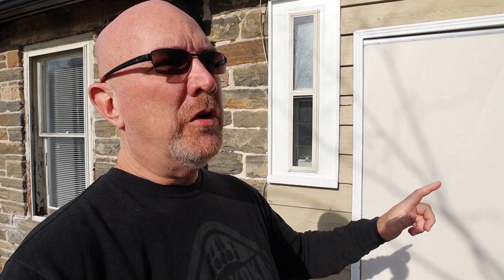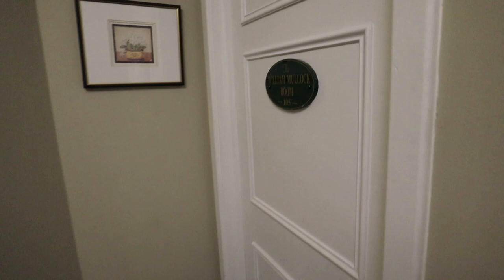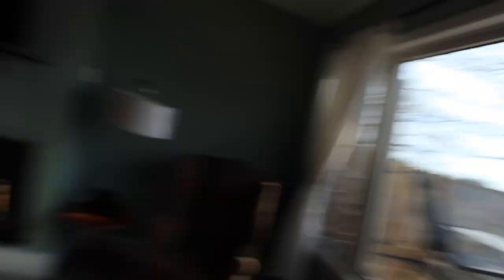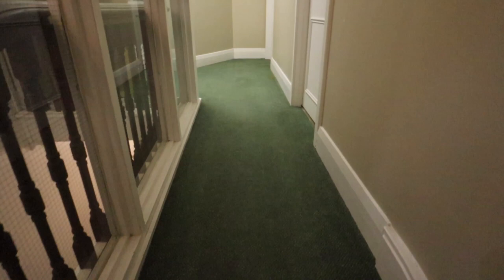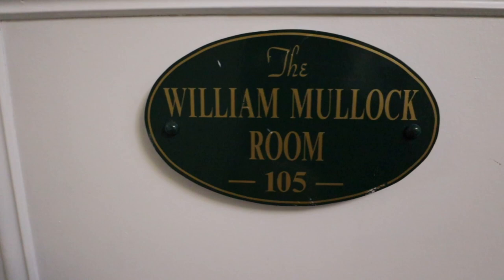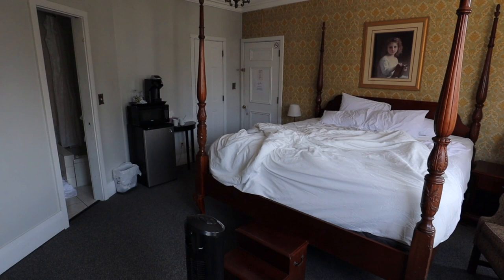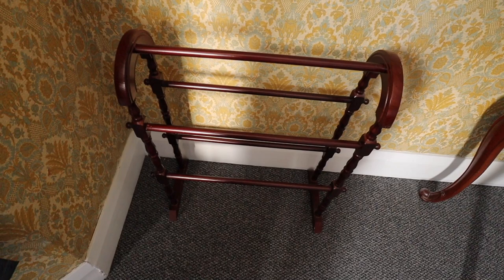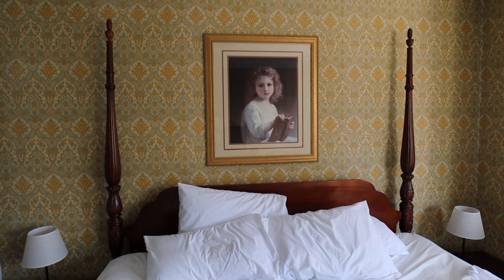THE HAUNTED ROOM!!!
While staying at the Inn at the Falls hotel in Bracebridge, Ontario I finally lucked out. The people that were staying in the haunted room checked out early and I was granted access to this beautiful but spooky room.
Hedwig Coffee Mug
Batman coffee Mug
MY GEAR;
PORTABLE FORK & KNIFE SET
VLOGGING CAMERA
VLOGGING BIGGER CAMERA